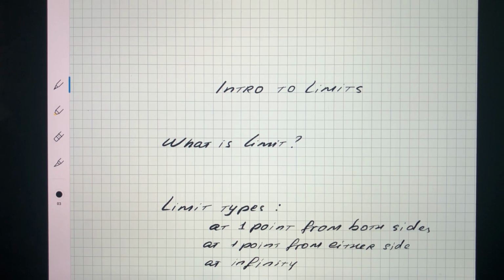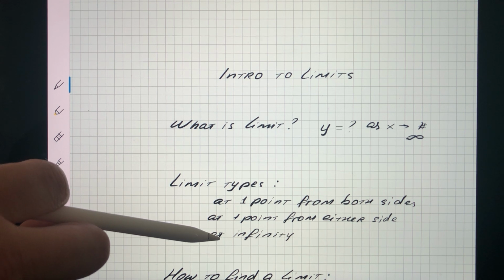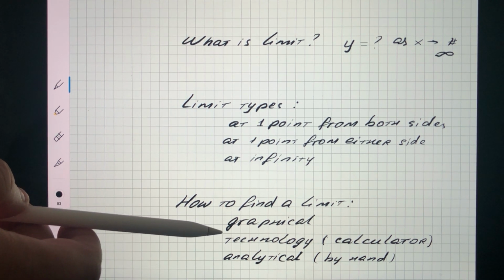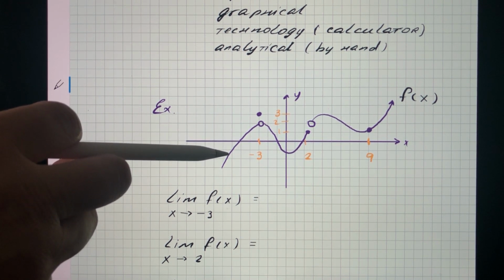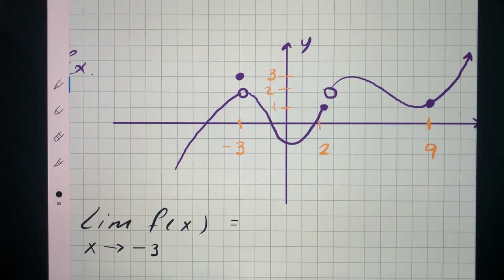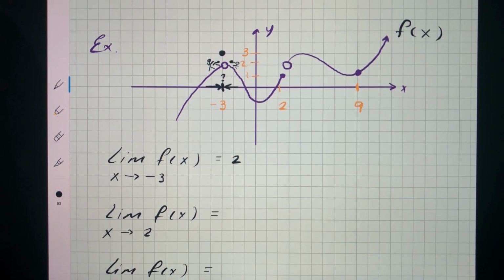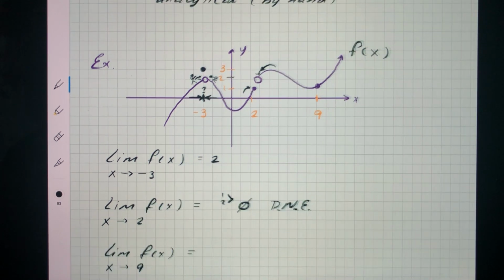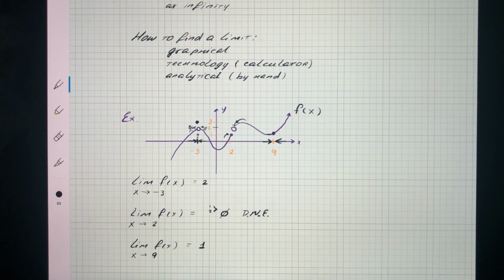Calculus: intro to limits at a point Graphical approach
introduction to limits. Limits overview. Limit at a point from both sides, limit at a point from one side, limit at infinity. When does a limit at a point exist, when does it not exist? Finding limits analytically, graphically and with technology.